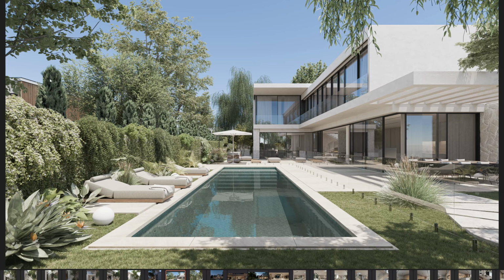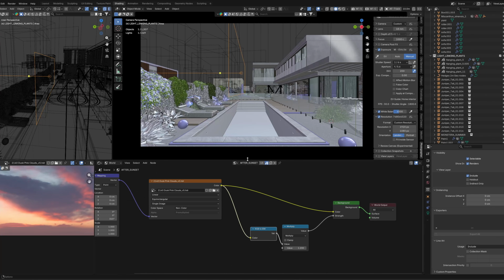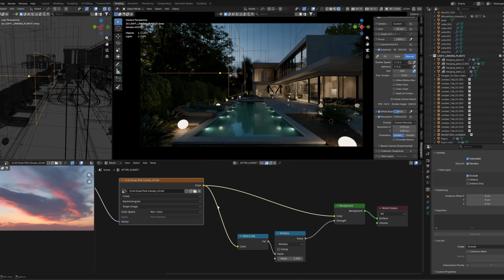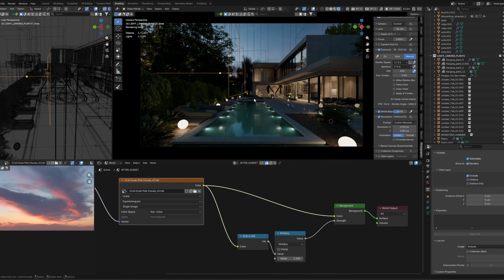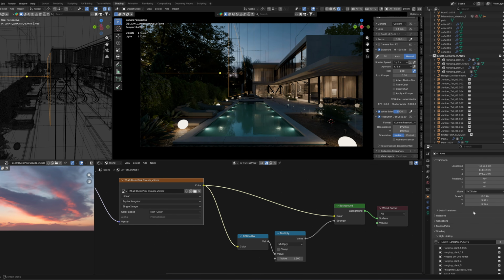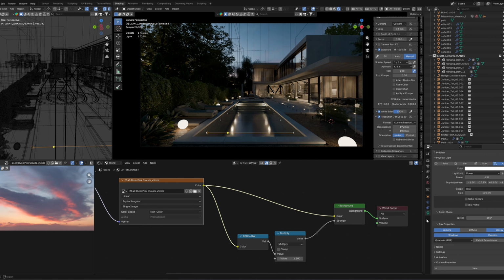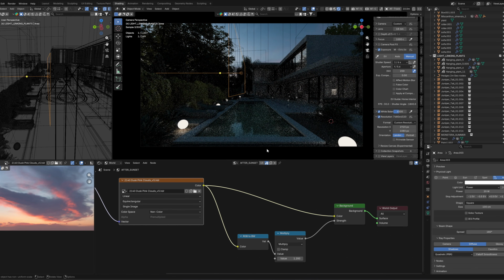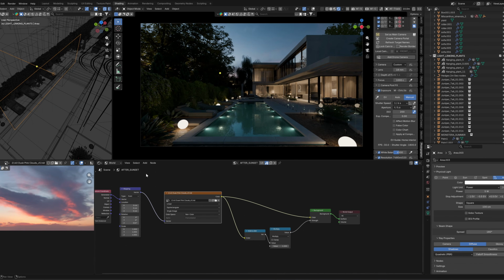Photorealistic Exterior Lighting in Blender – Step-by-Step Breakdown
In this video, I break down the complete exterior lighting setup for this luxury modern villa scene in Blender.
I walk through my overall lighting approach, key decisions, and how I balance mood, realism, and atmosphere in a night exterior render.